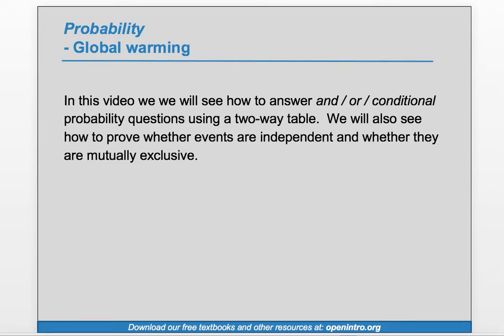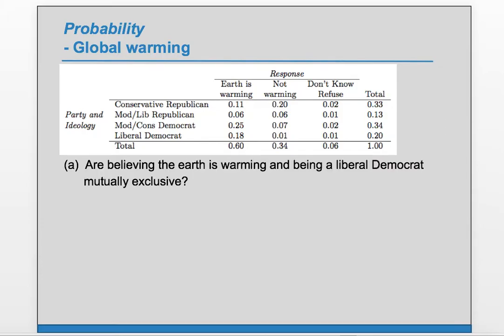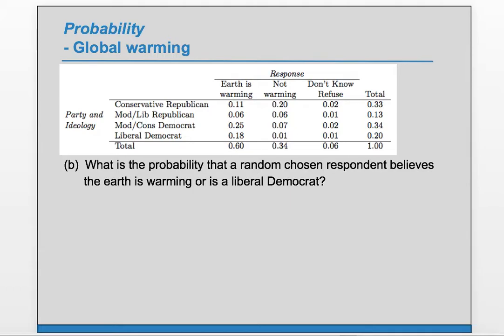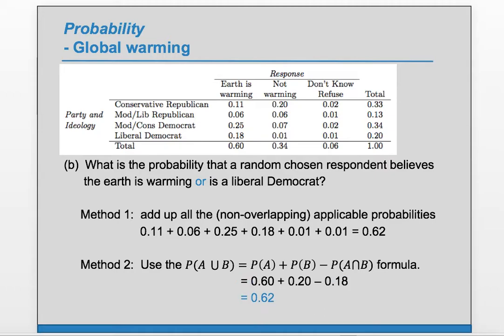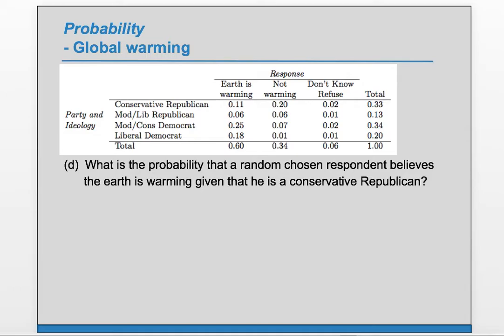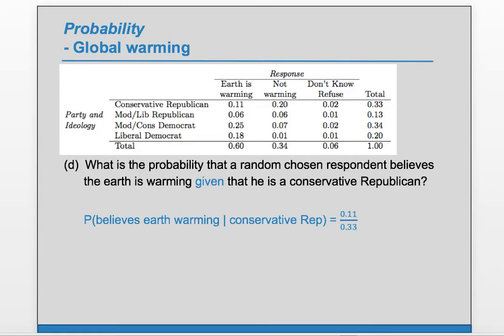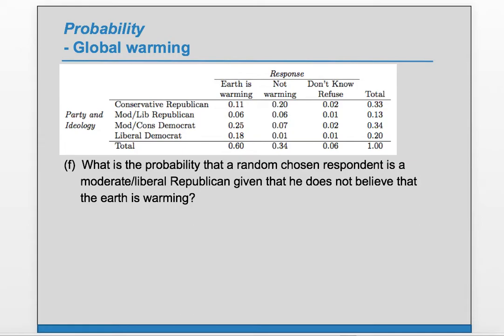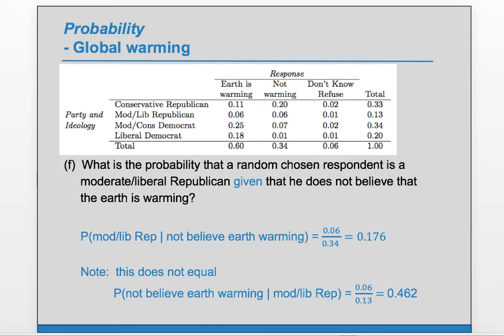Example Exercise: 2.15 (OpenIntro Statistics / Advanced High School Statistics)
A 2010 Pew Research poll asked 1,306 Americans “From what you’ve read and heard, is there solid evidence that the average temperature on earth has been getting warmer over the past few decades, or not?”. The table below shows the distribution of responses by party and ideology, where the counts have been replaced with relative frequencies.

[Table omitted due to formatting, but you can download the textbook for free

(a) Are believing that the earth is warming and being a liberal Democrat mutually exclusive?
(b) What is the probability that a randomly chosen respondent believes the earth is warming or is a liberal Democrat?
(c) What is the probability that a randomly chosen respondent believes the earth is warming given that he is a liberal Democrat?
(d) What is the probability that a randomly chosen respondent believes the earth is warming given that he is a conservative Republican?
(e) Does it appear that whether or not a respondent believes the earth is warming is independent of their party and ideology? Explain your reasoning.
(f) What is the probability that a randomly chosen respondent is a moderate/liberal Republican given that he does not believe that the earth is warming?